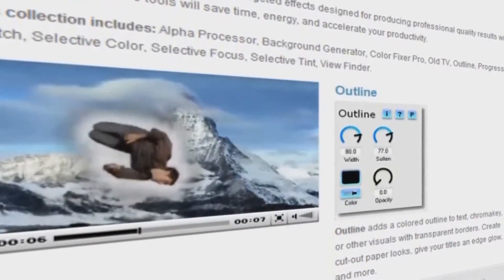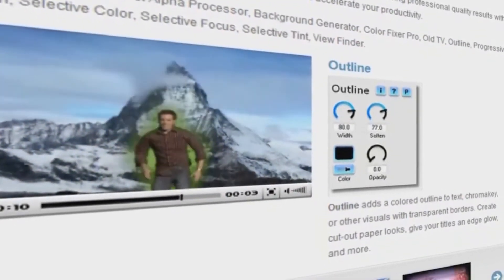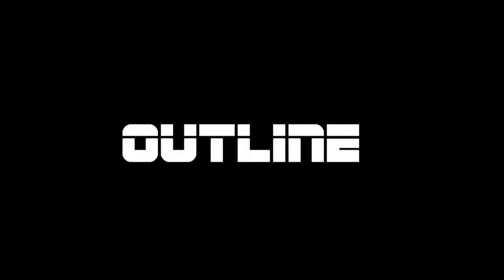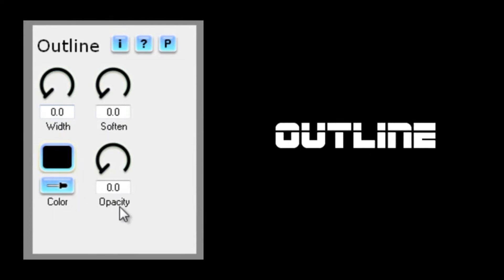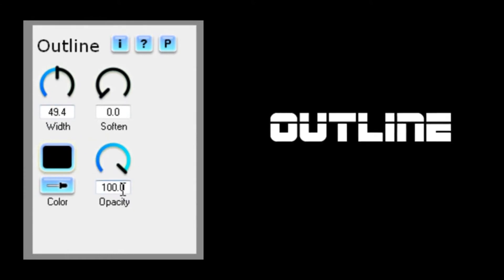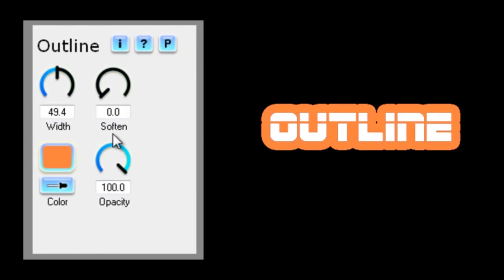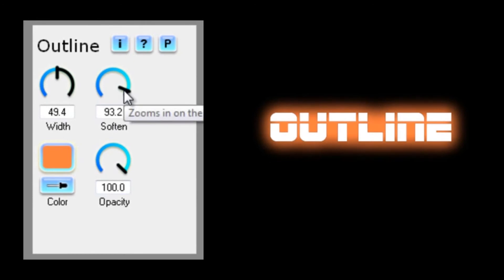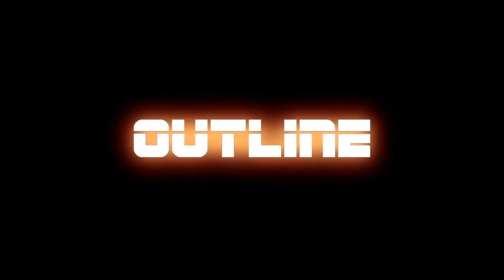Get the Creative Edge with Outline and Video Essentials V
In this tutorial, Ian Stark shows us how to use Outline from Video Essentials V.

NewBlueFX plugins work with a wide range of video editing systems, including Apple Final Cut, Apple Motion, Adobe Premiere CS5.5 (and earlier versions), Avid Media Composer, Avid Studio Corel VideoStudio, Sony Vegas and more!